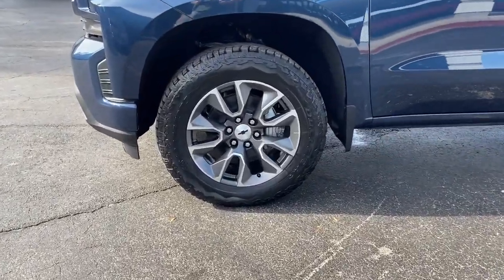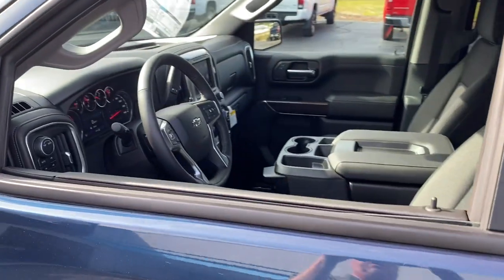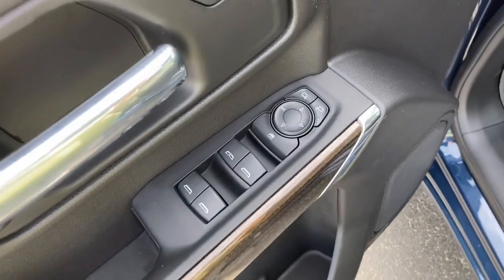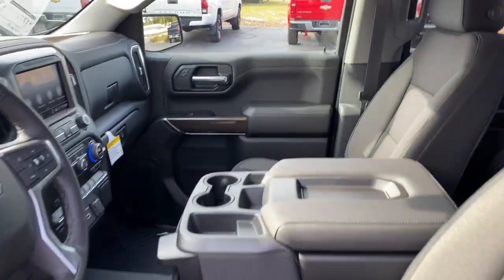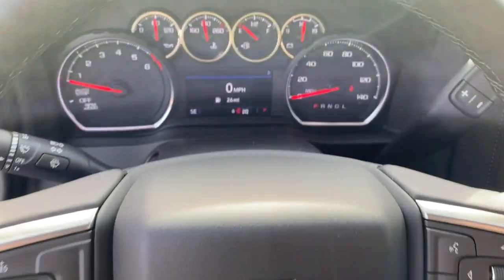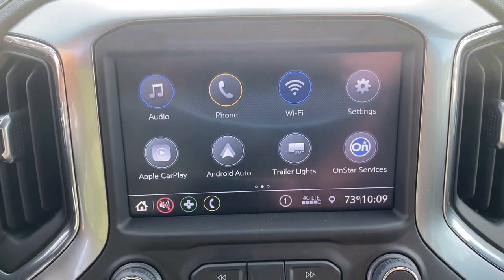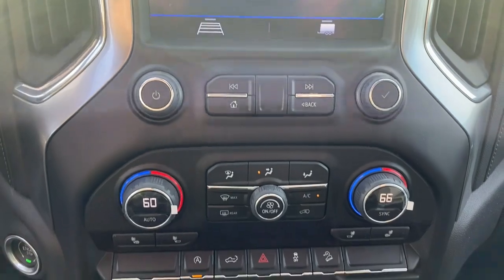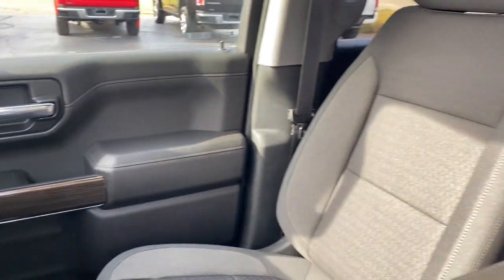2022 Chevrolet Silverado 1500 LTD Starke, Gainesville, Orange Park, Near Me, Lake City, FL NG108320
( No Credit Check ) in less than 2 minutes Northsky Blue Metallic New 2022 Chevrolet Silverado 1500 LTD available in Starke, Florida at Duval Chevrolet. Servicing the Gainesville, Orange Park, Lake City, FL area.
2022 Chevrolet Silverado 1500 LTD RST - Stock#: NG108320 - VIN#: 3GCUYEED0NG108320

Duval Chevrolet
1901 North Temple Ave